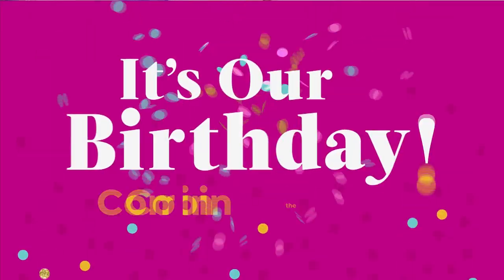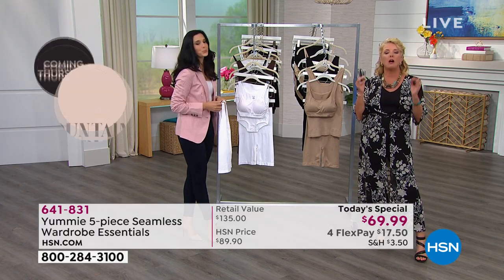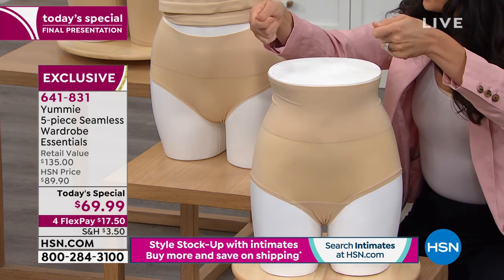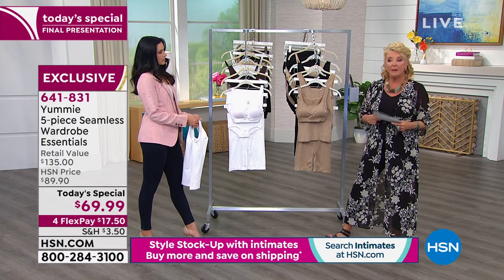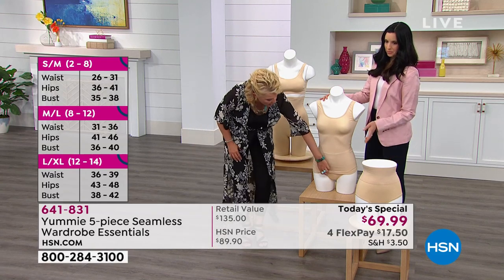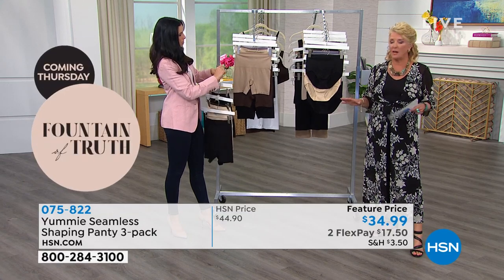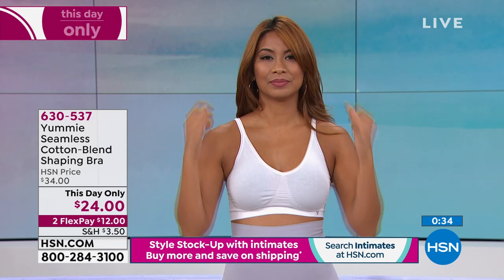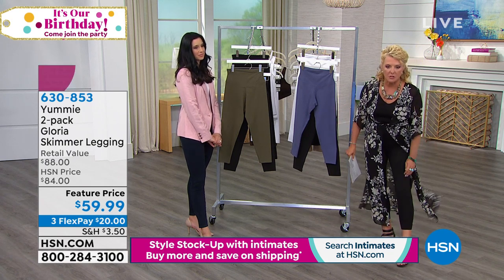HSN | Yummie Shaping Fashions 07.22.2019 - 09 PM